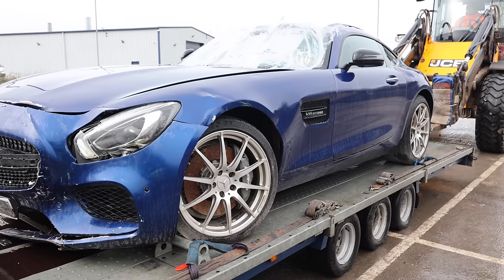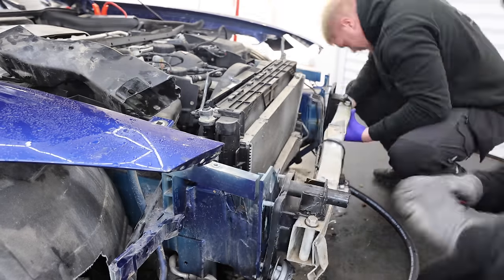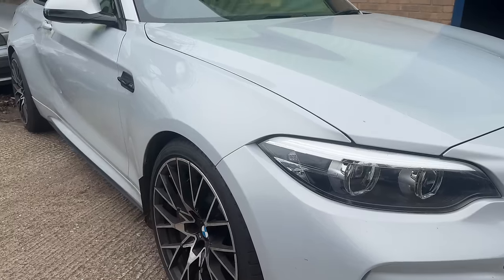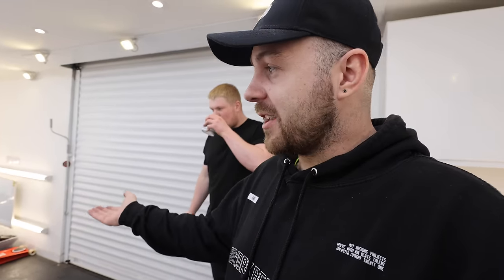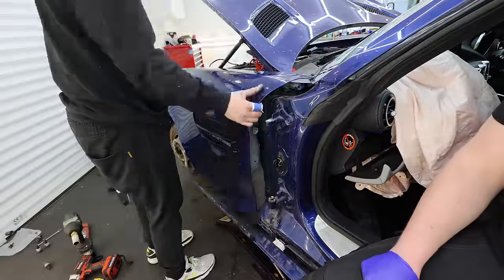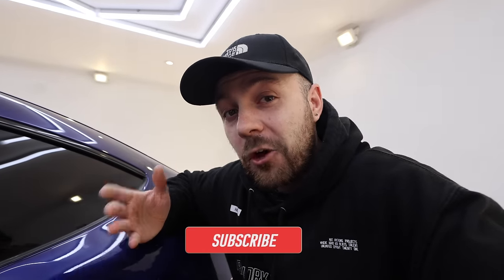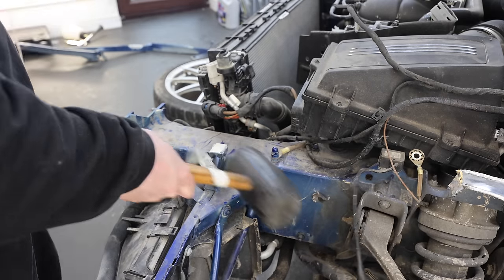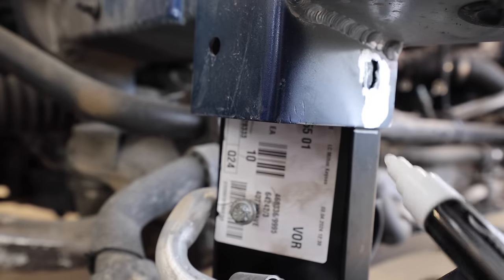WHAT REALLY HAPPENED TO MY WRECKED AMG GT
Now we have uncovered all of the damage on my salvage mercedes amg GT it's time to get to work on some of the damage which I really didn't want to find. So I have ordered the structural repair parts from mercedesbenz but can we fit them at home in my DIY garage?

Also after lots of hunting we also manage to get in touch with the previous owner of the car and he helps us uncover all the hidden truths about the car.

True Rally Nurburgring April 19th-21st
£50 off with code "CHRIS" once the first 2 are gone.